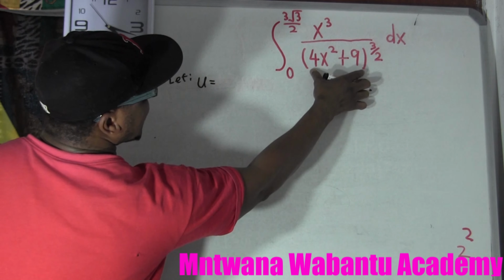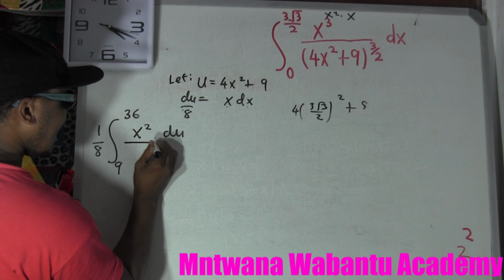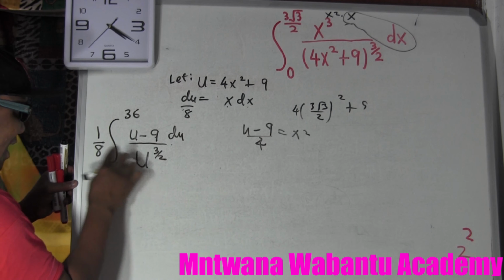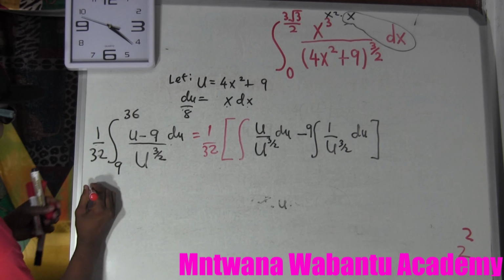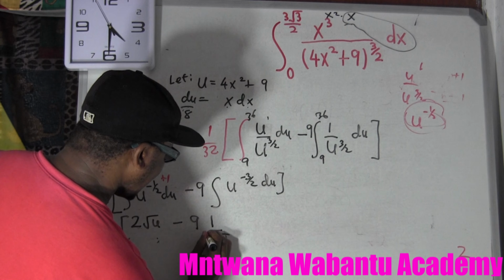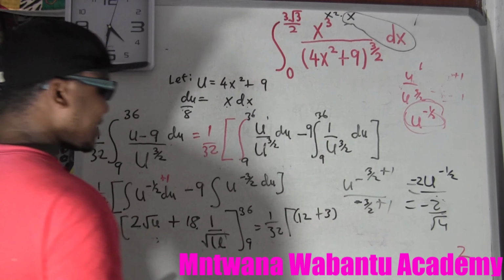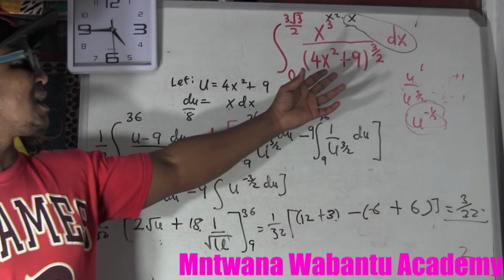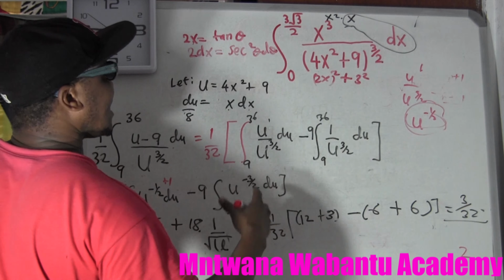Integral by Substitution, and Trig substitution Tricks